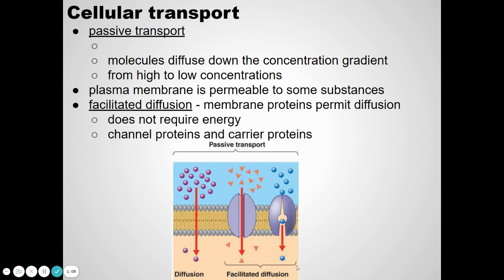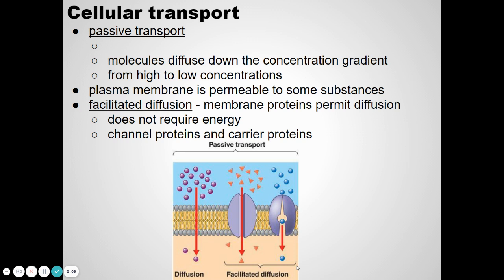Cell Transport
In this video we cover the basics of passive and active transport.